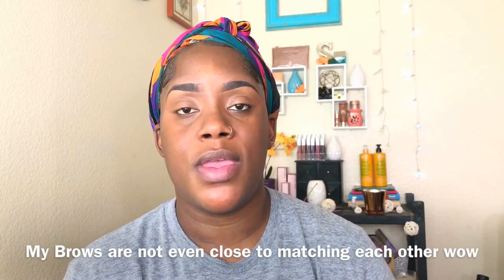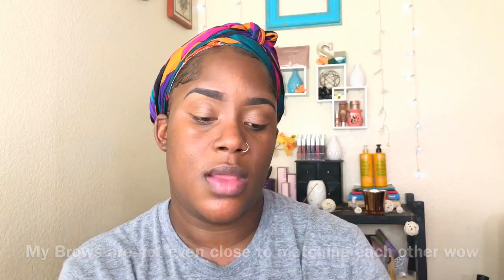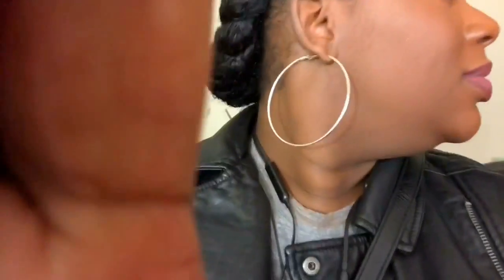NEW NARS Natural Radiant Longwear Foundation Review WEAR TEST | QueenOfSheeba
Hey Queens! Im going to be doing a quick review and wear test on the New  NARS Natural Radiant Longwear Foundation. Im sure it will work out amazingly but watch and see.

* The shade I used in this video to get a deeper shade because on my forehead and neck are darker. So I wanted to try a deeper shade because in summer I can get a bit darker.

WEIGHTLESS
FULL COVERAGE
IF IT CAN LAST 16 HOURS
IF IT WILL HAVE MY COMBINATION SHINE FREE

PRODUCTS USED IN THIS VIDEO :

New NARS Natural Radiant Longwear Foundation
Shade: MARQUISES
Medium-Dark To Dark With Yellow Undertones

Let's be Friends
Snap Chat: @thaqueenofsheeba